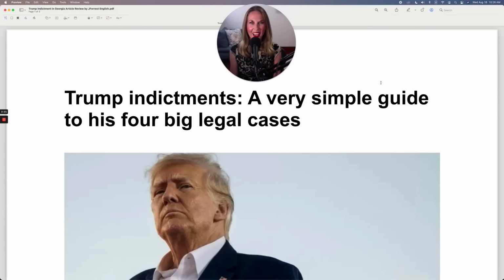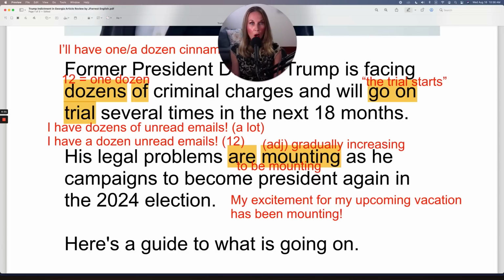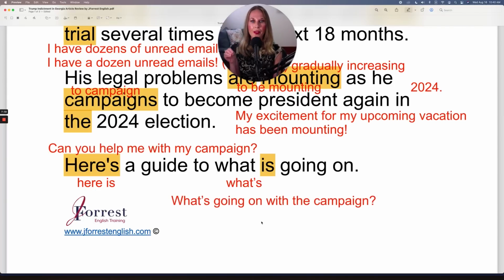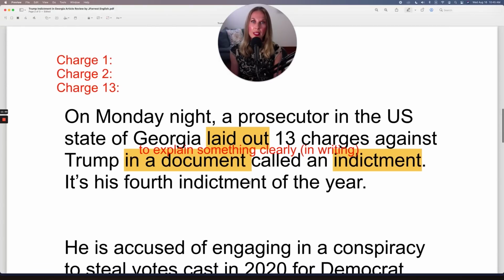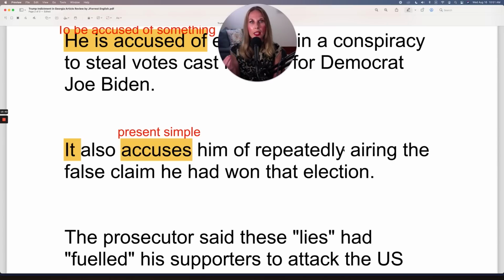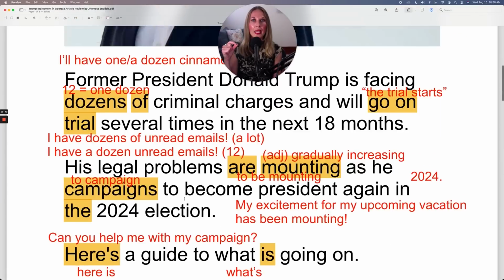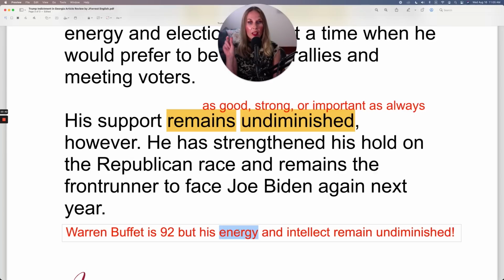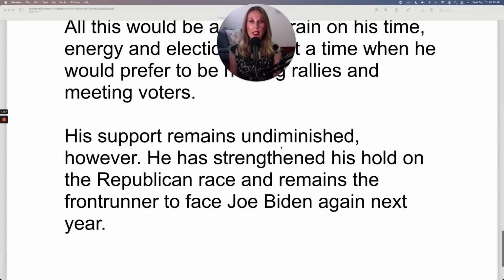VOCABULARY | Learn English with the News | Trump Indictment in Georgia (FREE PDF)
Today you'll improve your English vocabulary with a reading practice lesson about Donald Trump indictment in Georgia.

CHAPTERS:

00:00 - Welcome
00:23 - Article Review
01:21 - Free Lesson PDF
08:36 - Finally Fluent Academy
24:56 - Read Along